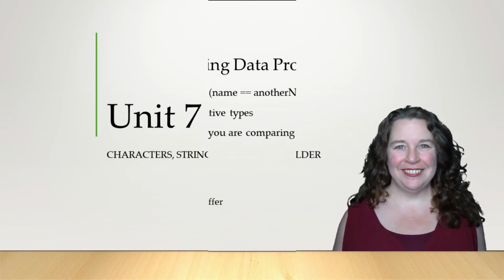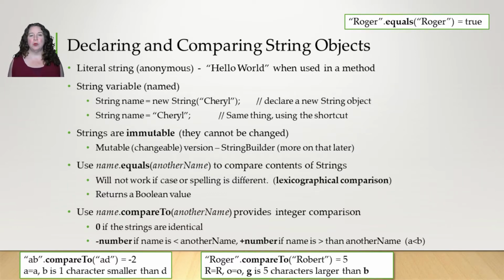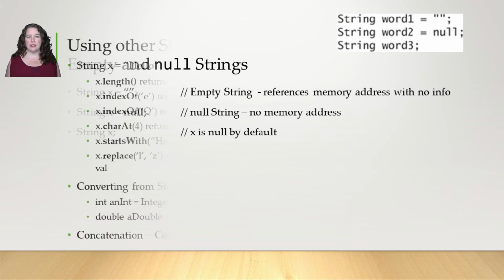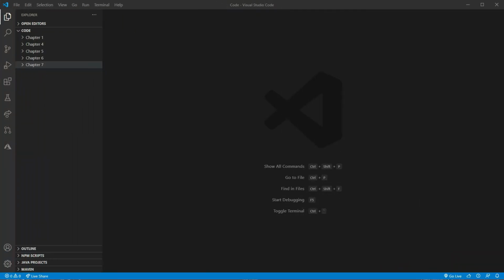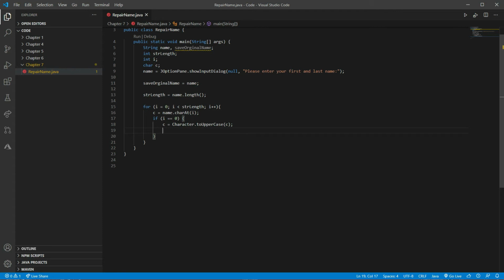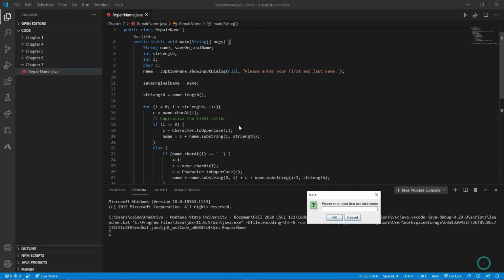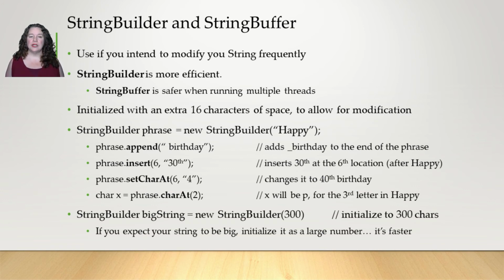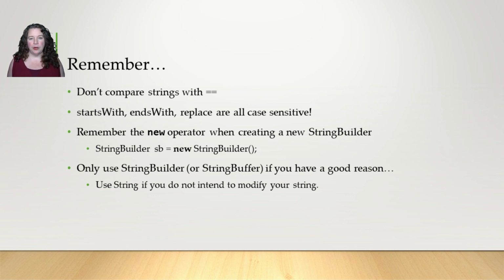CSCI 111 - Java Program. Chapter 7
In chapter 7, we work on Java Strings.  Using Character class methods, and String methods, including isUpper(), isLower, charAt, etc.  We also talk about StringBuilder, to make mutable strings.